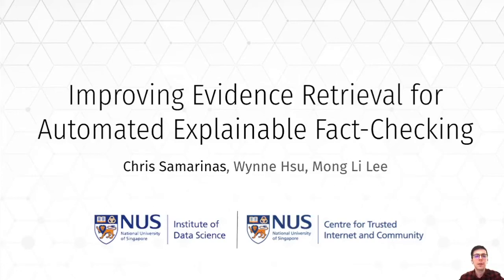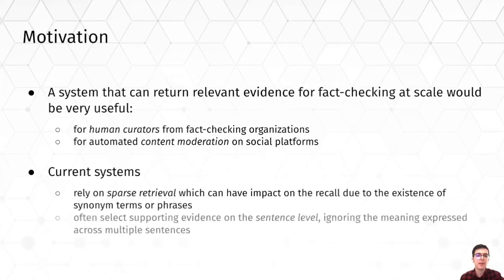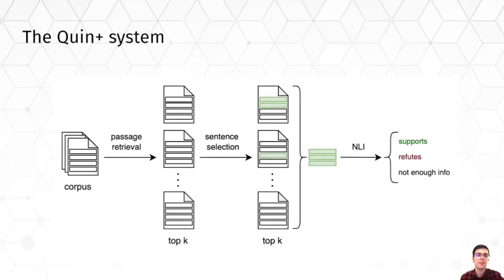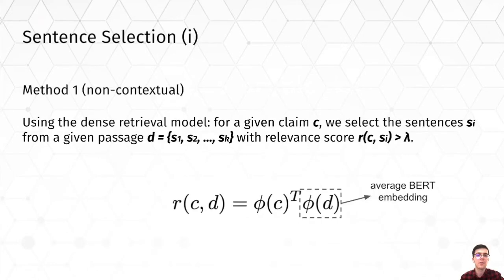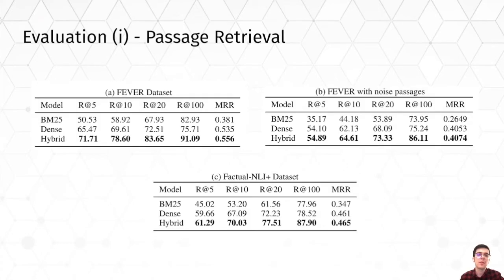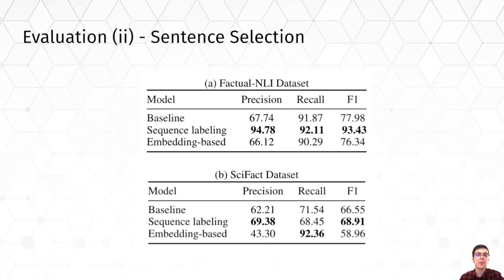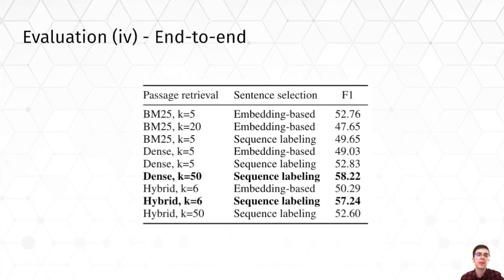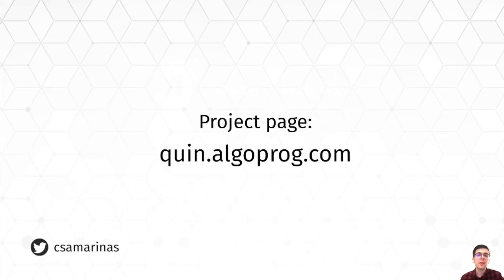Quin+ System Demonstration - Improving Evidence Retrieval for Automated Explainable Fact-Checking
Presentation of our demo paper: "Improving Evidence Retrieval for Automated Explainable Fact-Checking" at NAACL 2021.